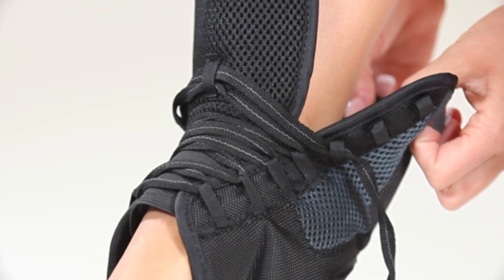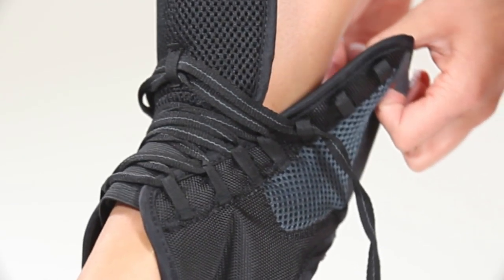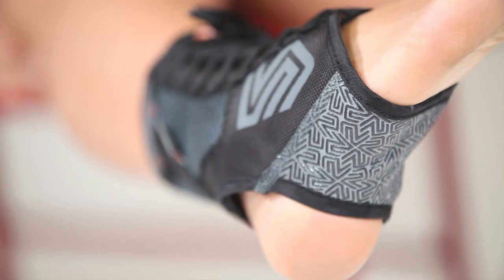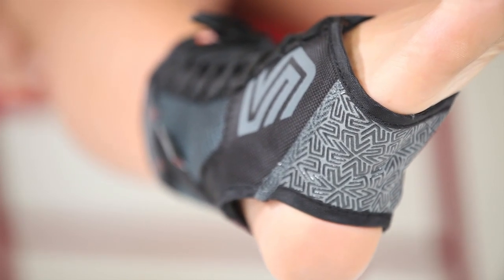SHOCK DOCTOR 849 ULTRA GEL LACE ANKLE SUPPORT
COMFORT AND SUPPORT UNITE IN THE
ULTRA GEL LACE ANKLE SUPPORT
Return to your comfort zone with the 849 Ultra Gel Lace Ankle Support. This compression, lace-up wrap comes fully equipped with internal gel cushions and a pre-curved tongue to offer stability, support and alignment all wrapped into one convenient package.
Performance Level 3: Medium stability and support for moderate to major ligament sprains, muscle strains and unstable joints allowing for use as necessary for recovery
Provides lateral and medial support without taping
No-slip footbed with silicon gripper pattern
Low-profile lacing loop system
Integrated Antimicrobial Technology to reduce odor causing bacteria
Contains Latex
Caution: THIS PRODUCT CONTAINS NATURAL RUBBER LATEX, WHICH MAY CAUSE ALLERGIC REATIONS. IF ANY SKIN IRRITATION OCCURS, DISCONTINUE USE AND CONSULT A PHYSICIAN.
This product is not a substitute for medical care. Always see professional medical advice for the diagnosis and treatment of pain, injury or irritation
TECHNOLOGY & FEATURES
INTERNAL GEL CUSIONS
Provide comfort and protection.
COMPRESSION WRAP LACING LOOPS & PRECURVED TONGUE
For slim comfortable fit.
ANATOMICAL FOOTBED
With no-slip silicone gripper pattern to keep support comfortably secure in your shoe.
CONVENIENT FINGER TABS
For easy grip pull when fitting.